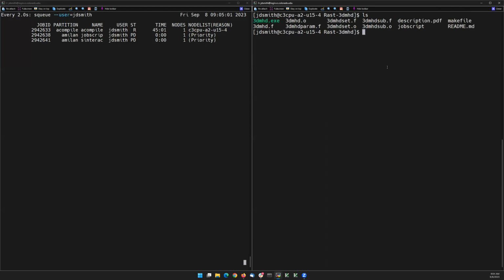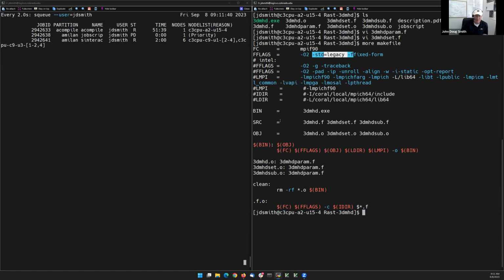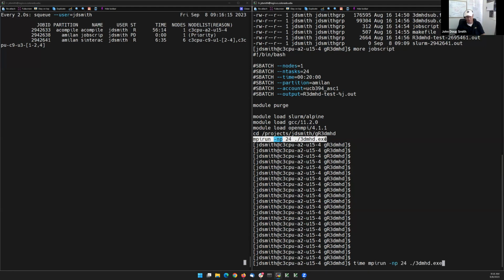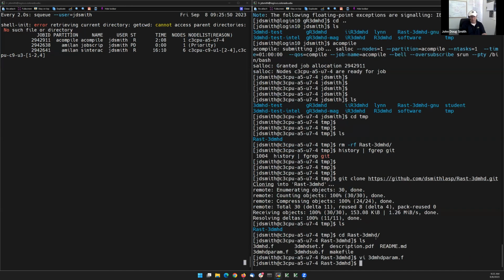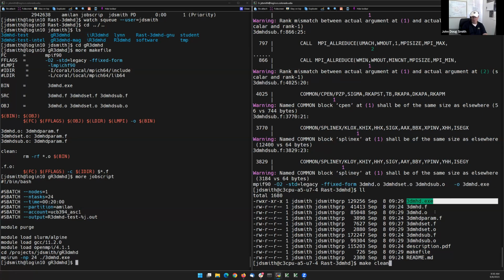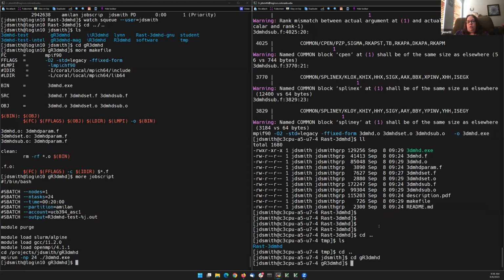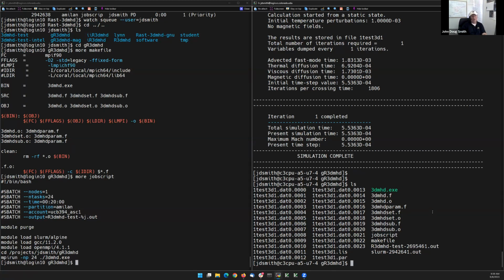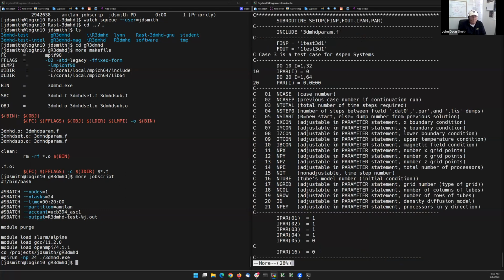SCC23 3DMHD Webinar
Use of 3DMHD, a model that simulates the interactivity of fluid forces in stellar objects, for the SC23 Student Cluster Competition.

Colorado Convention Center, Denver, CO